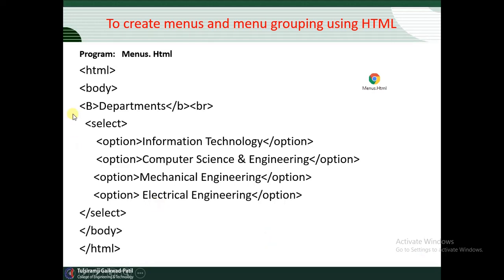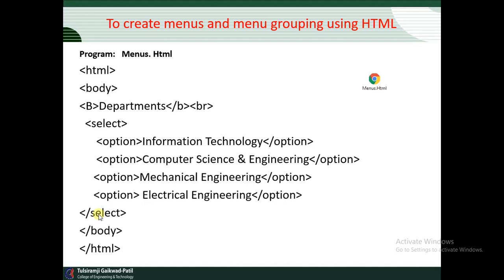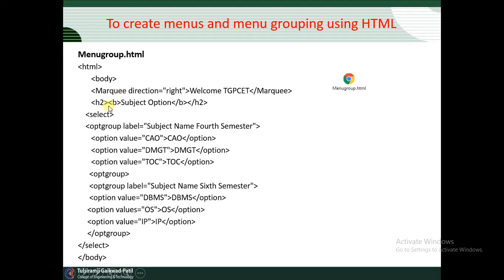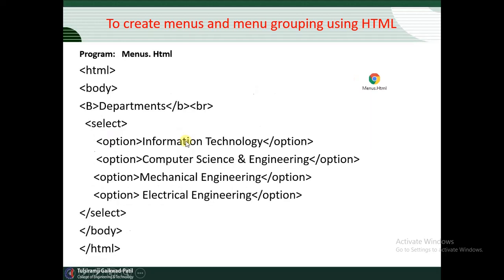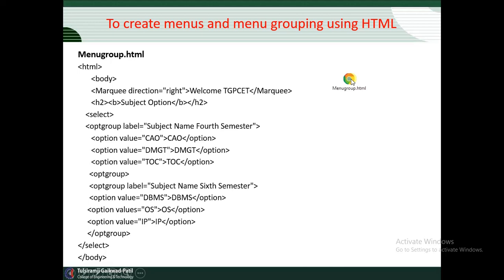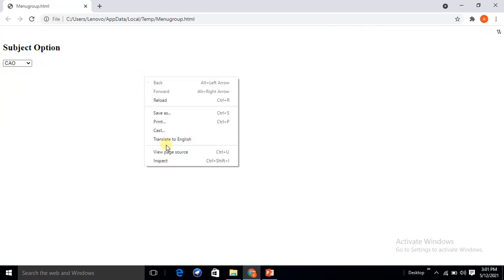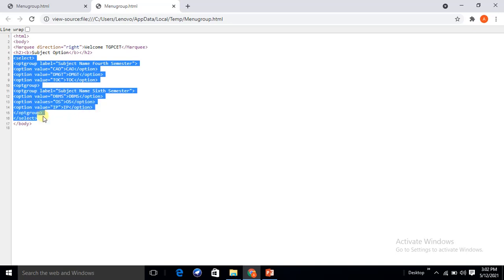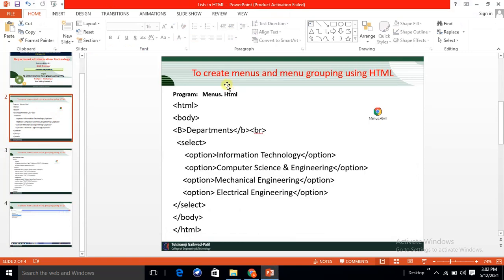To create menus and menu grouping using HTML